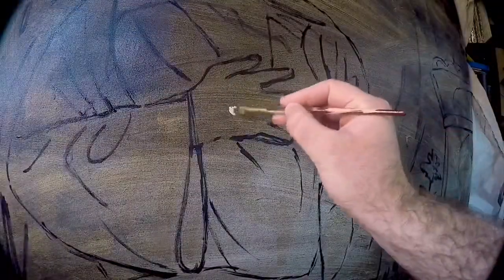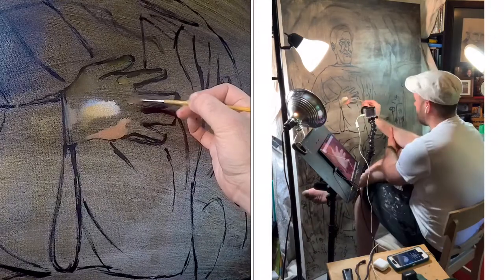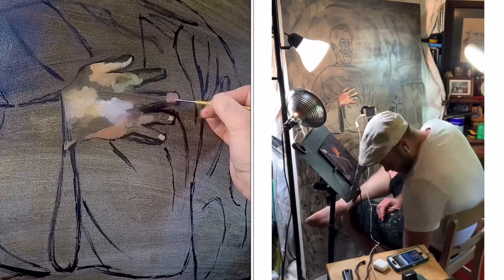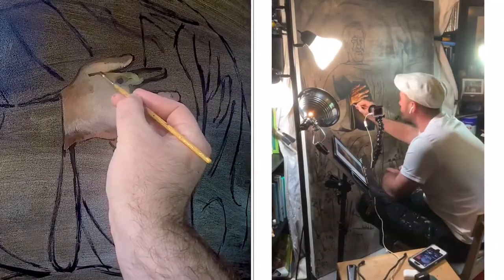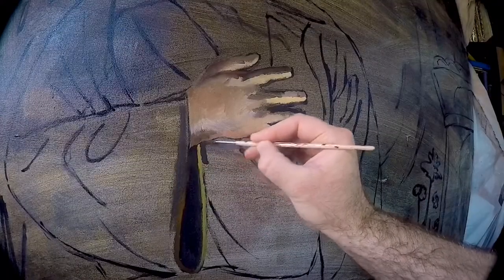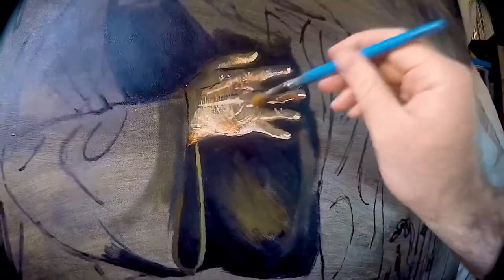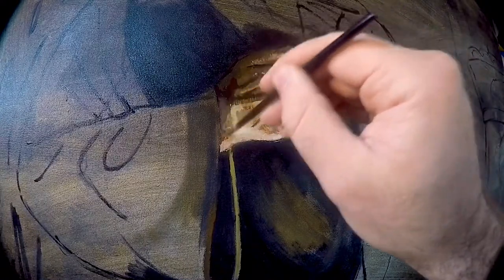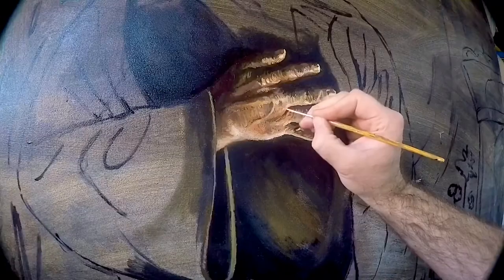St. Peregrine Canvas Painting (Part 1) - Daily Sketch 147/365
This is part of the St. Peregrine illustration on canvas. I hope you enjoy this video.